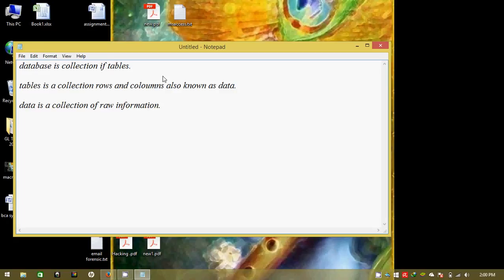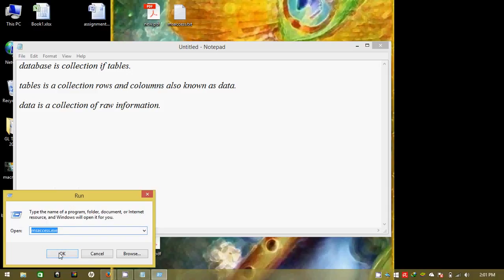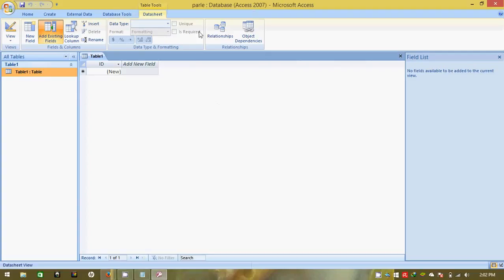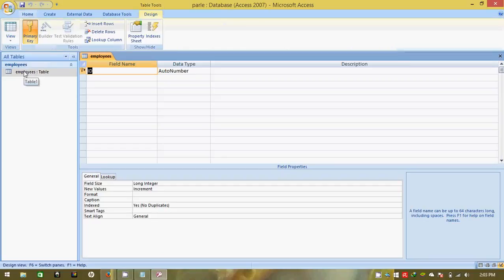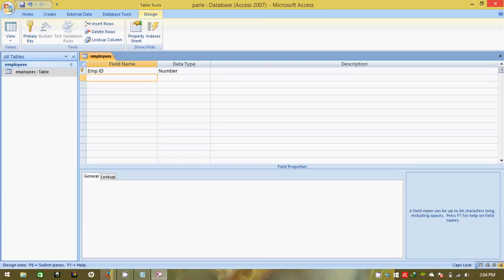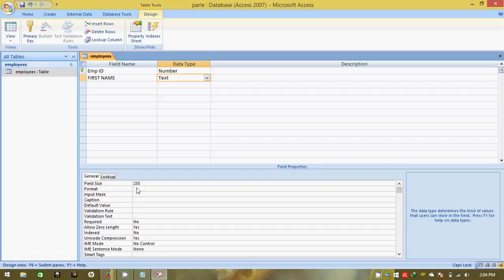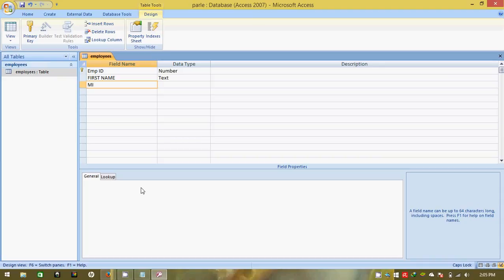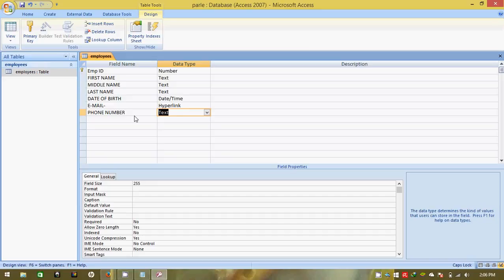working with msaccess video1